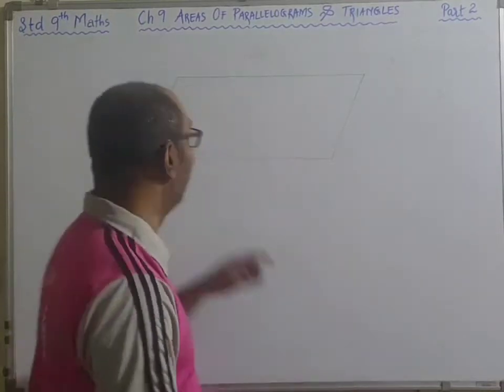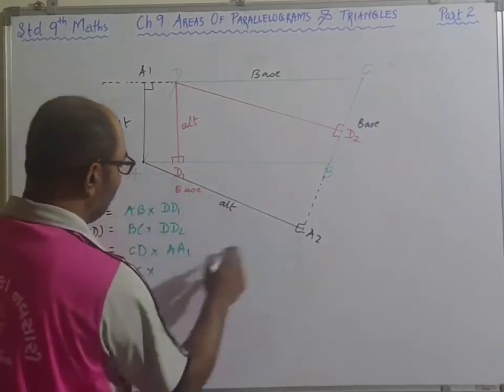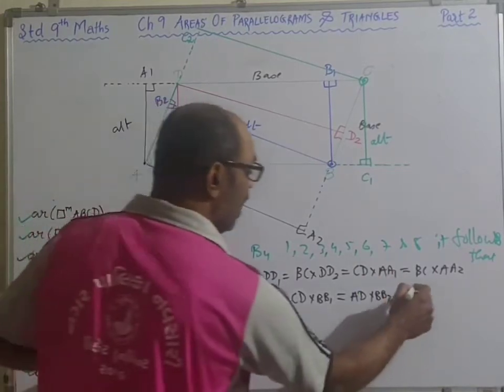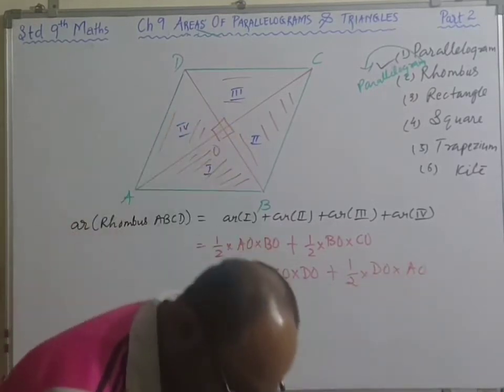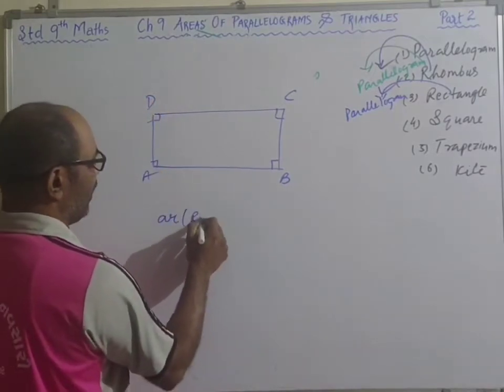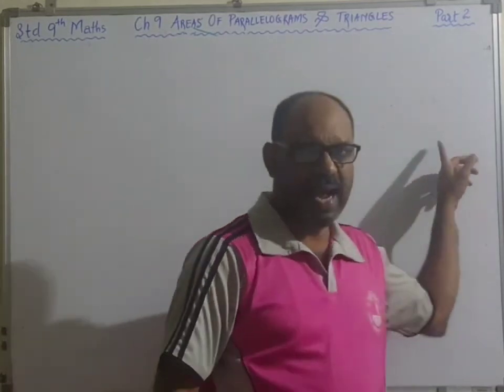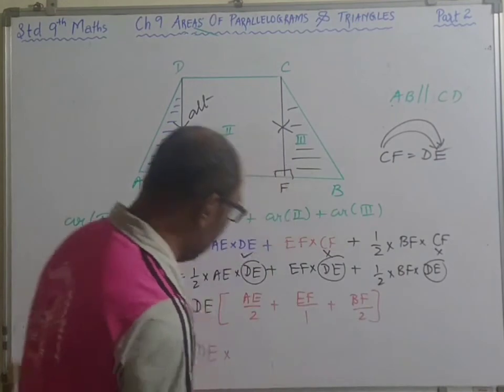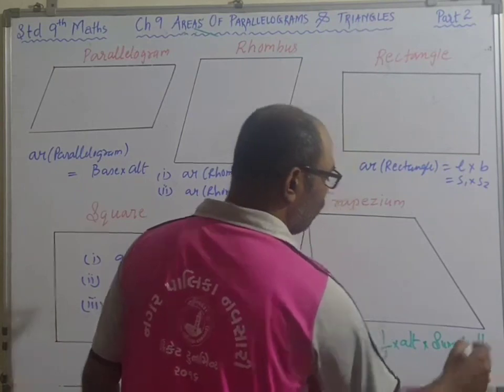Std 9 Maths Ch 9 Areas Of Parallelograms and Triangles part 2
Formula derivation of Area of Rhombus, Rectangle, Square & Trapezium